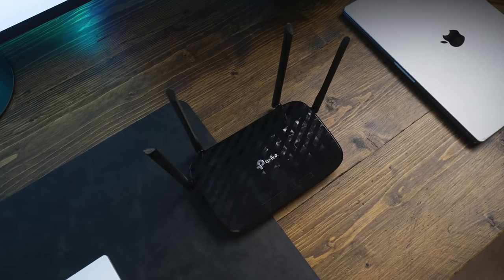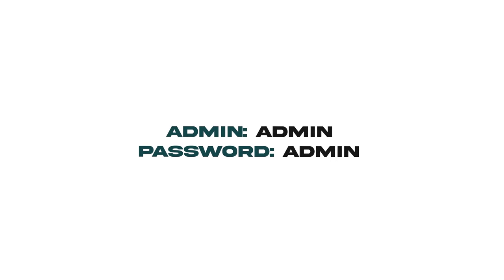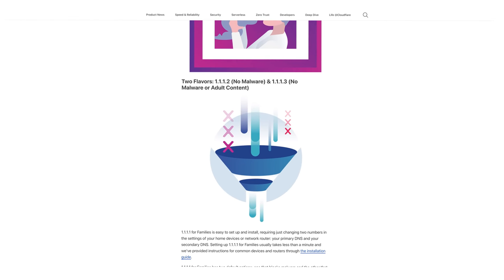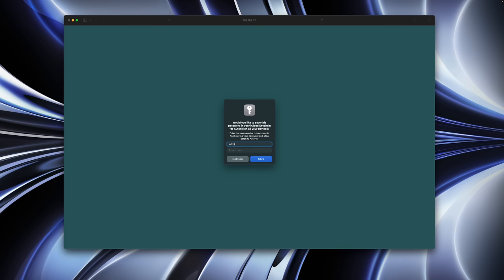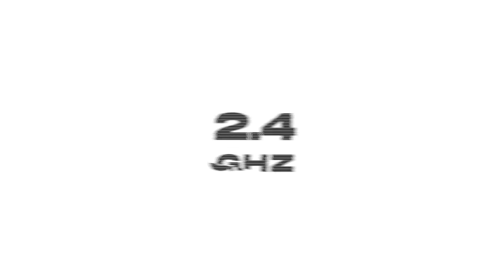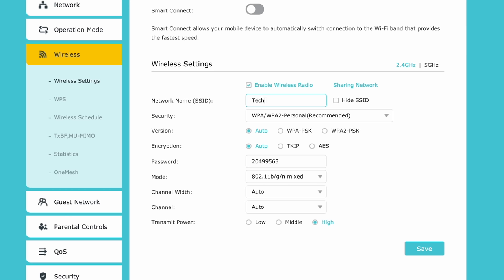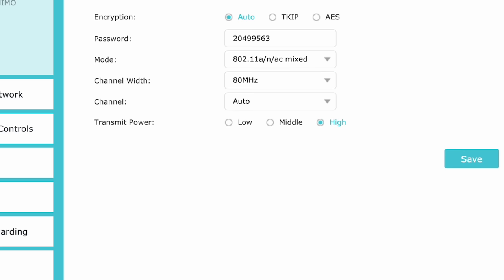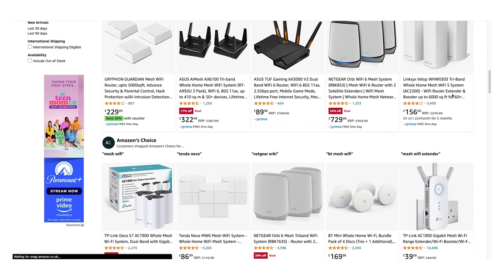Change These Simple Settings for FAST WiFi!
Today, we are looking at five different route of settings that you need to change now to make your broadband more secure, responsive, and faster!

Huge thanks to Clean My Mac X for Sponsoring a portion of the video! Try CleanMyMac X with a free 7-day trial

Chapters:
0:00​ - Intro
0:30​ - Logging In
1:56​ - Setting 1
3:33​ - Setting 2
4:12​ - Setting 3
4:52​ - CMMX Sponsor
6:32​ - WiFi Setting 4
7:50 - WiFi Setting 5
10:04 - Bonus WiFi Tip